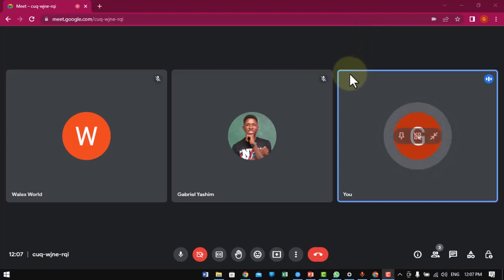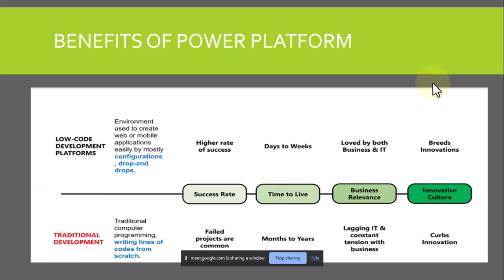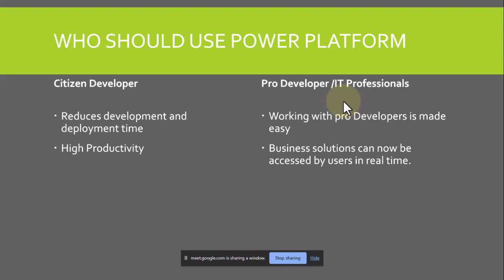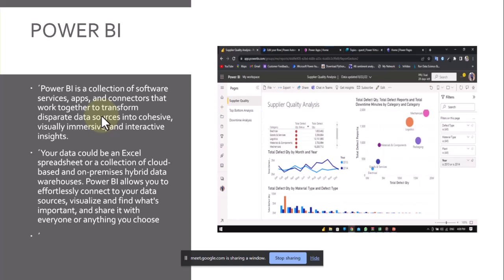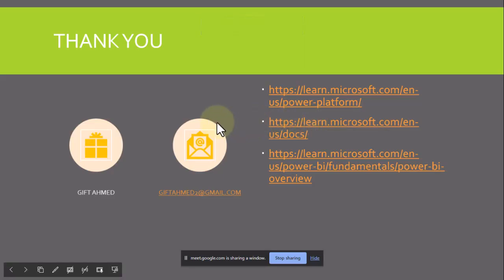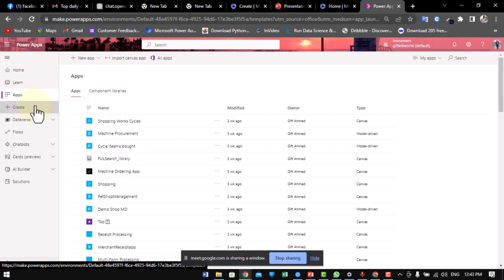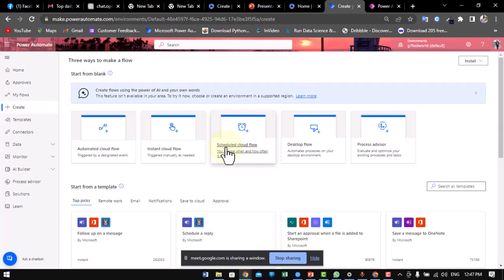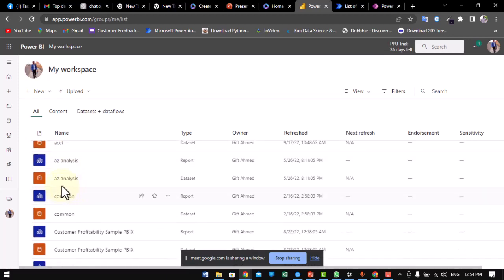day 3 online class